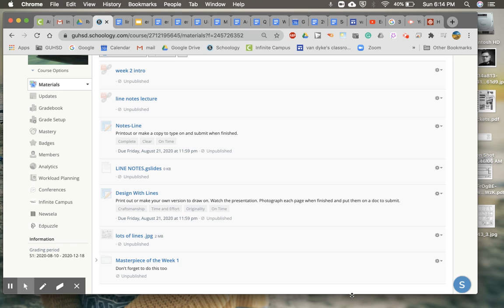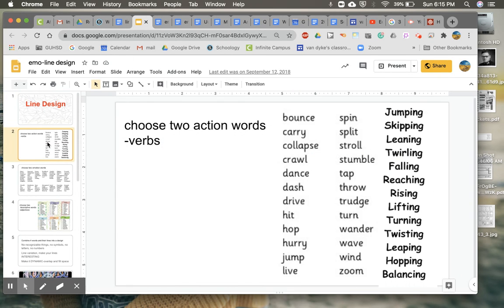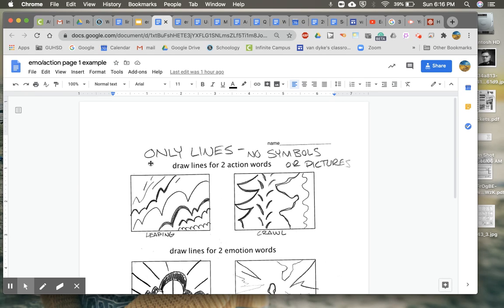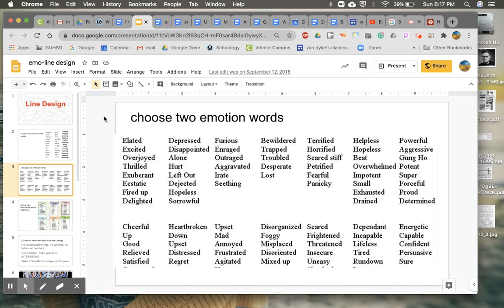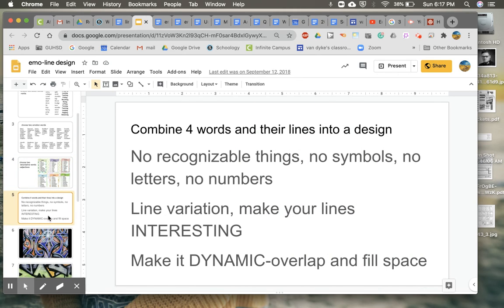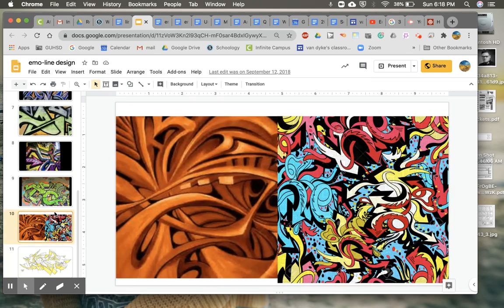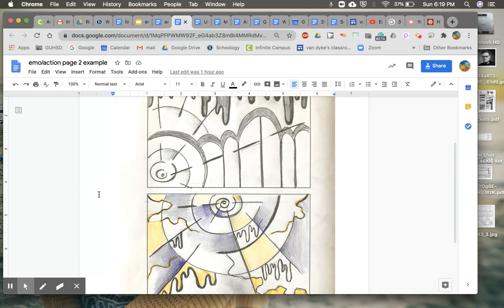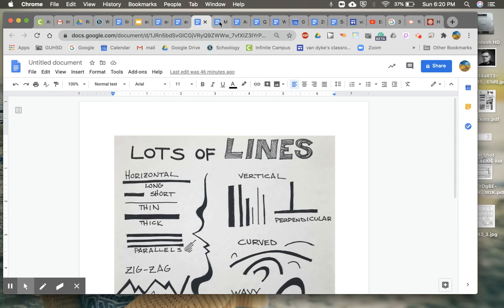Emo/action line lecture